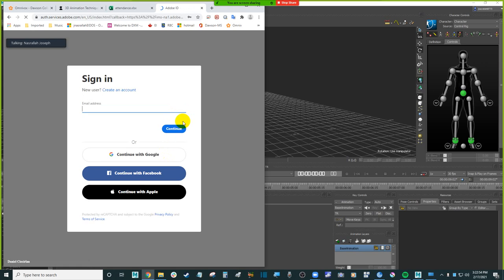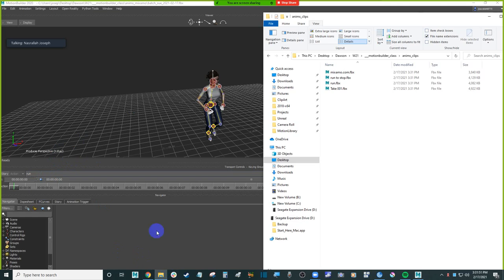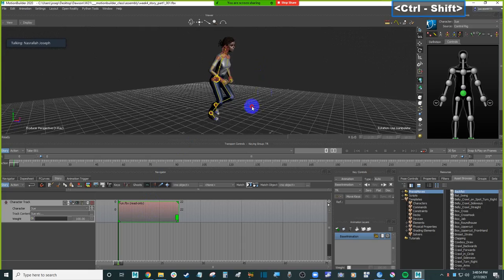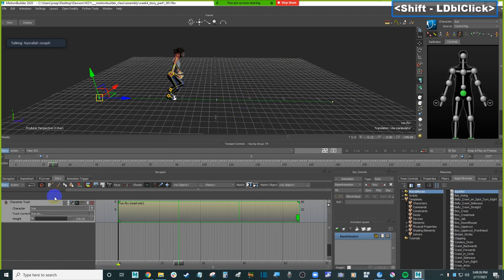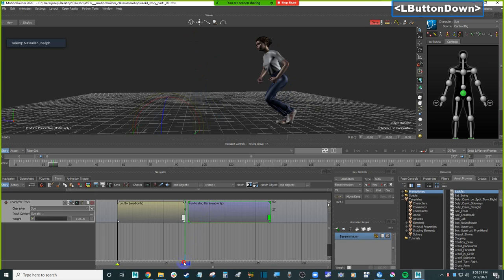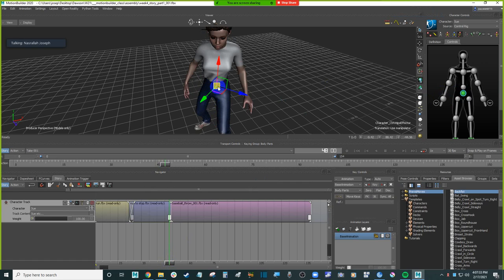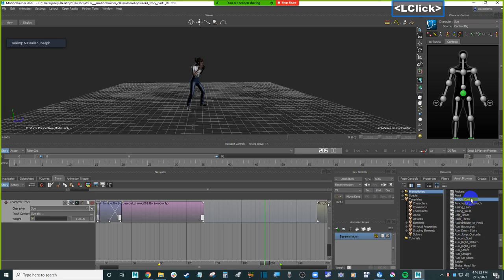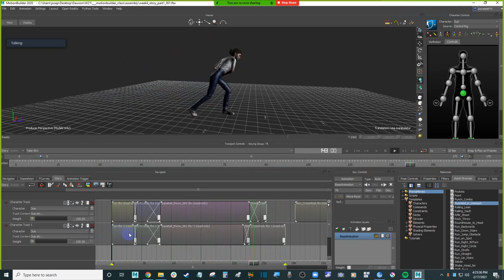Week4 Motionbuilder Story Mode Part 1